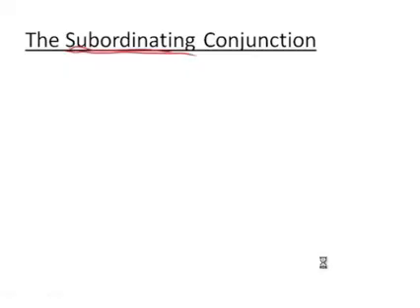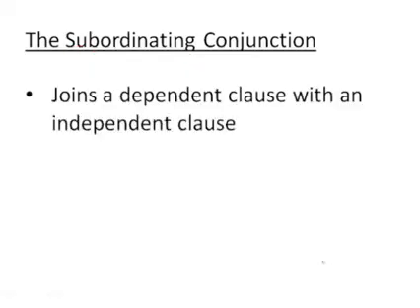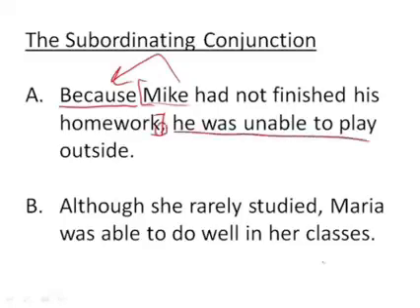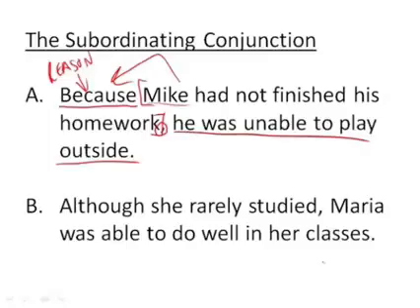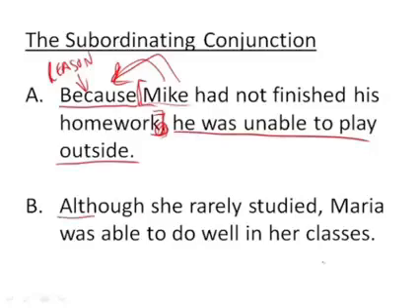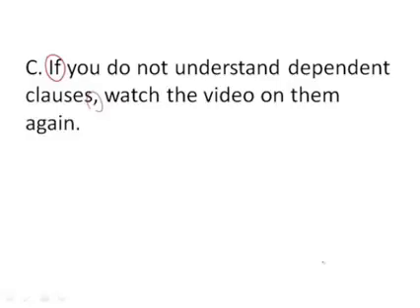The Subordinating Conjunction | Conjunctions | Basic English Grammar Lesson